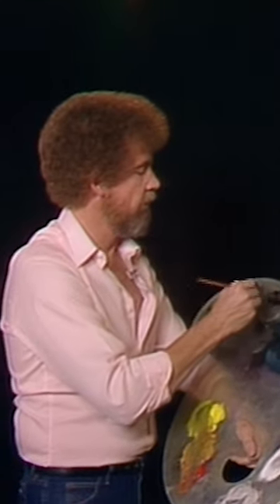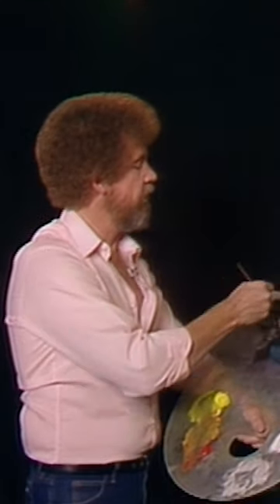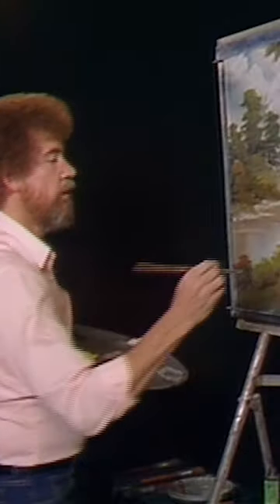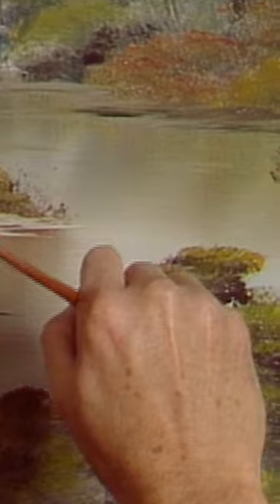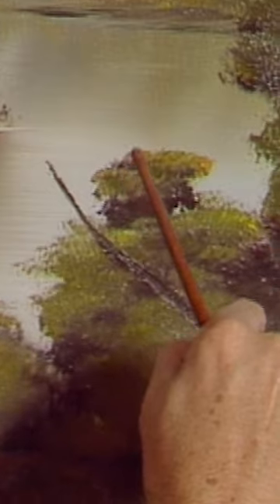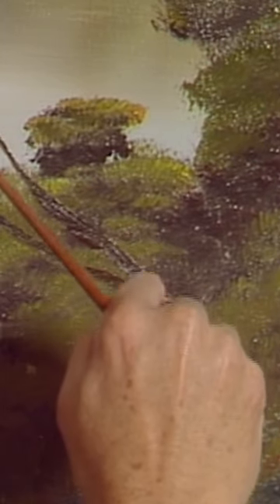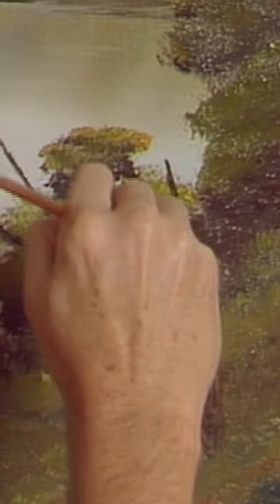"Just a small little tree, and he lives right here."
"Maybe we'll put a little tree. Just a small little tree, and he lives right here." - Bob Ross "Wetlands" 1985 (Season 4 | Episode 8)